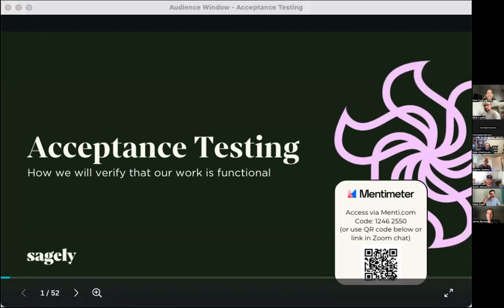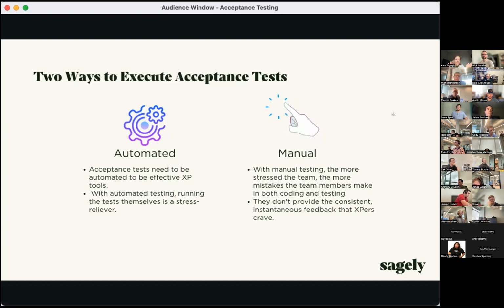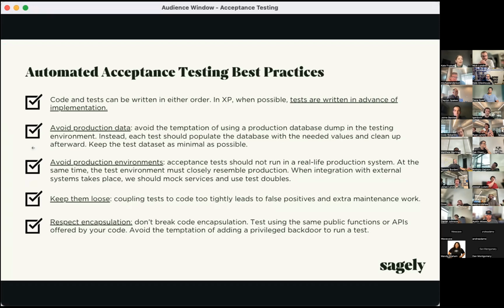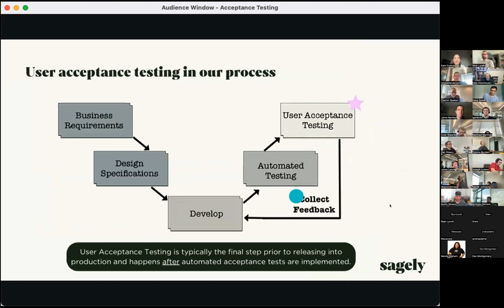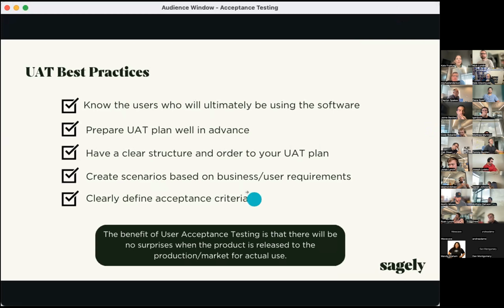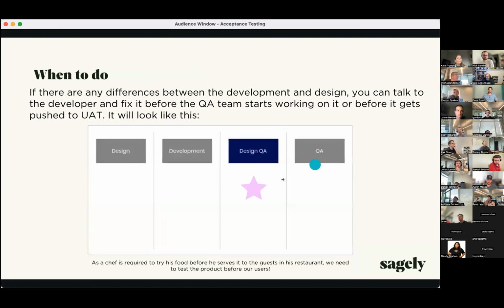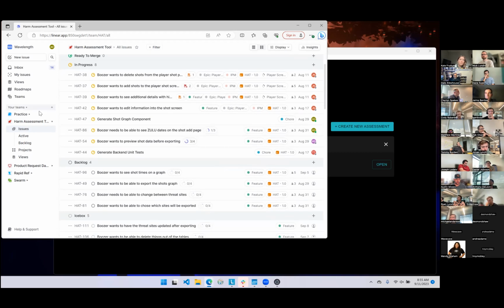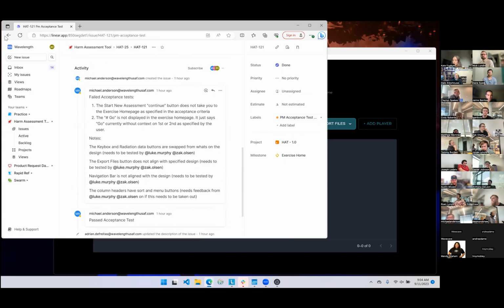BTLS - Acceptance Testing 9/11/23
During the balanced Team Learning Session about Acceptance Testing, Kate walks the team through the basics. Acceptance testing can be defined as a process where a system, feature, or functionality is measured against specific criteria. Acceptance testing has a binary outcome: it either passes or fails.